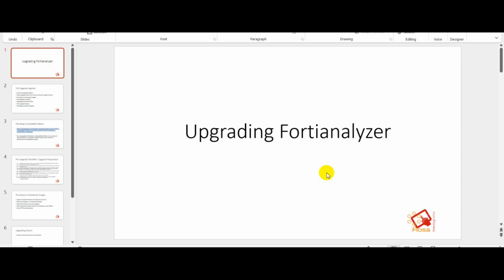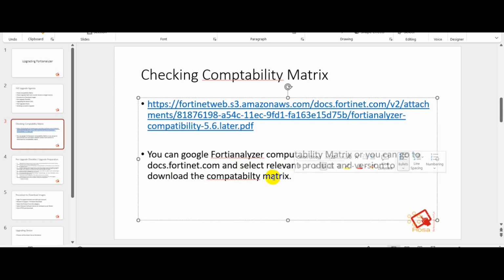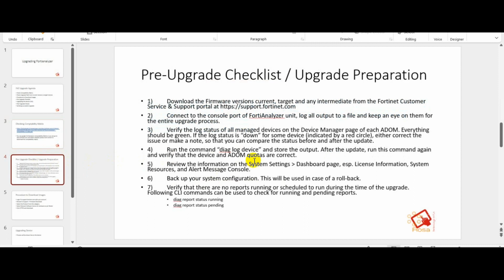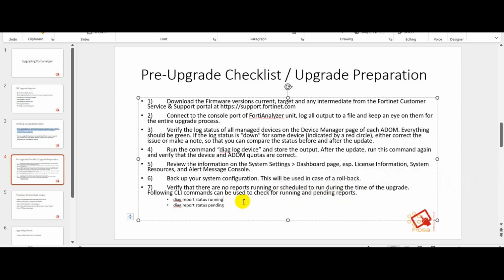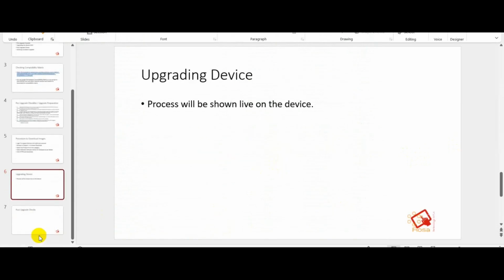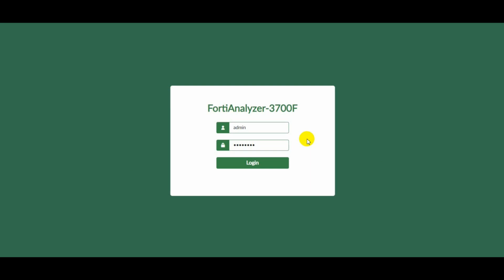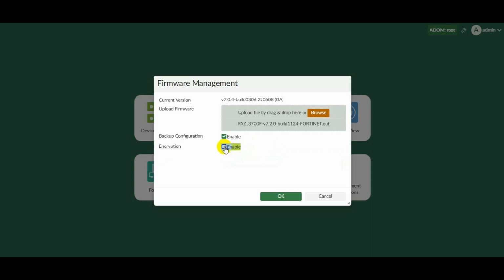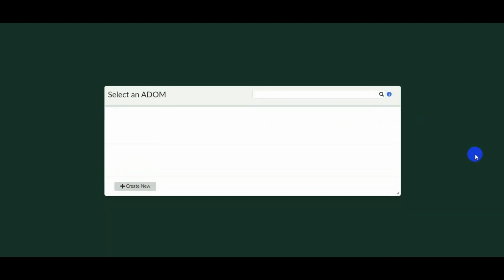Fortinet Fortianalyzer - FAZ Upgrade 7.2.2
Fortianalyzer FAZ upgrade Process.

Prerequiste
Consideration before the upgrade.
Things to check before upgrade.